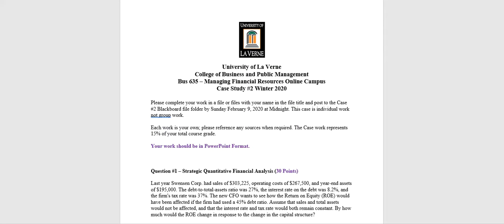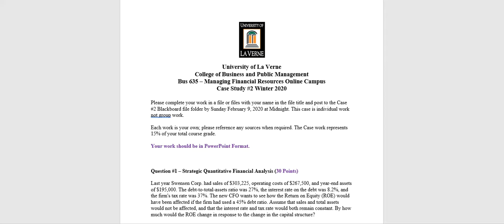BUS 635 Case #2 Video Introduction